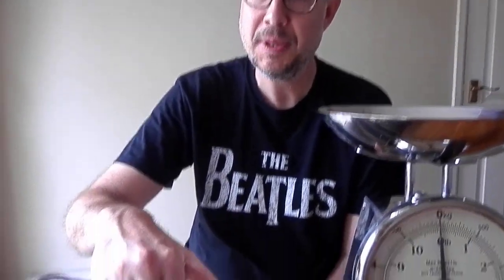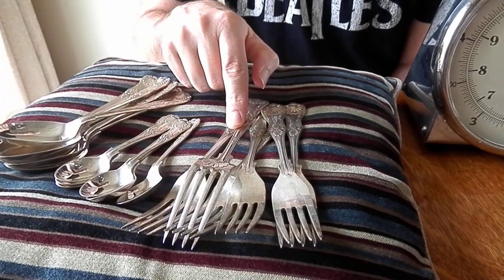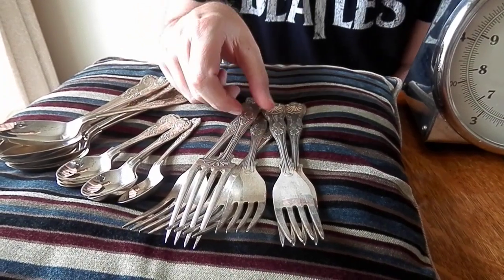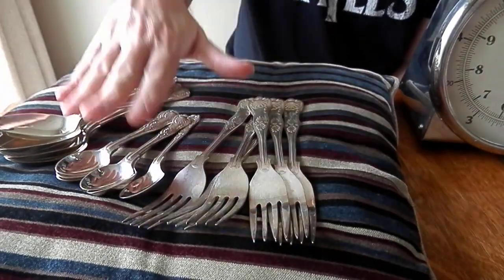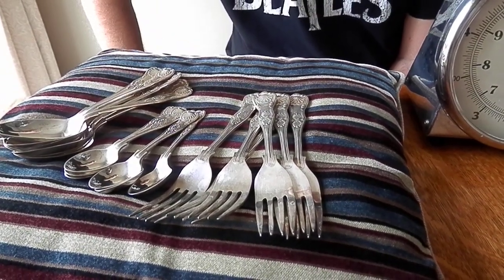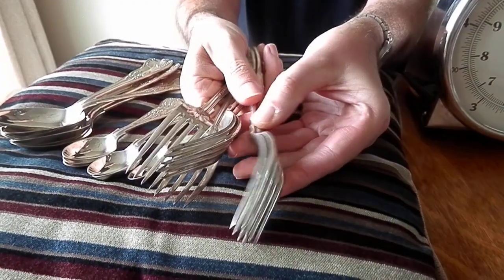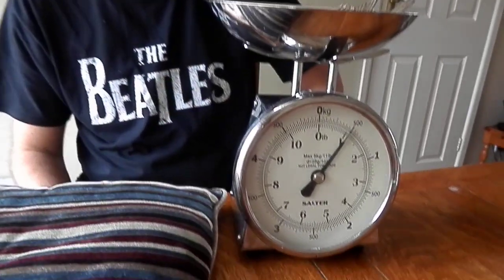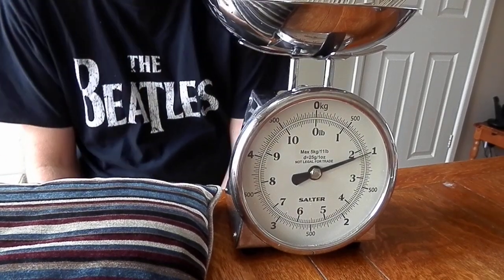What To Do With a Kilo of Sterling Silver Cutlery?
To scrap or not to scrap, that is the question.